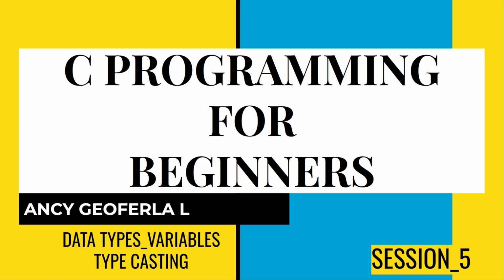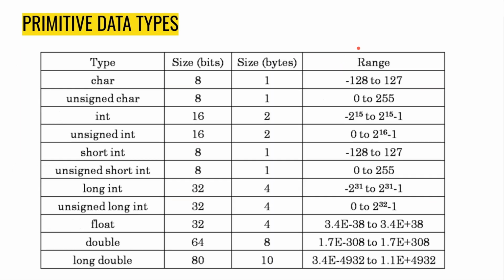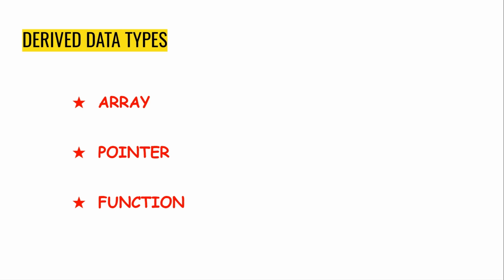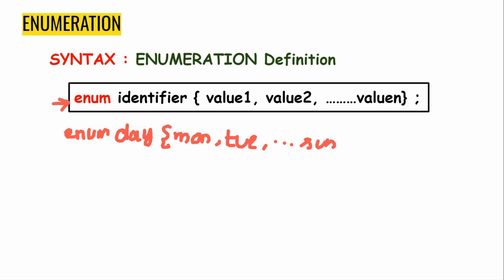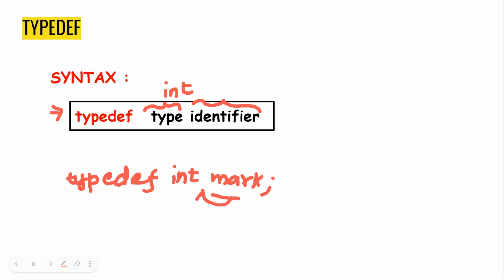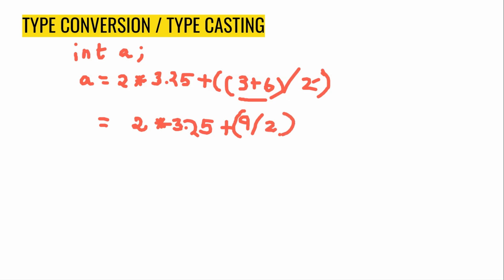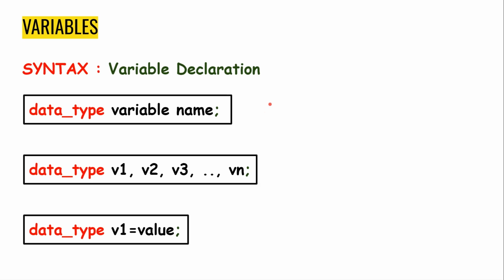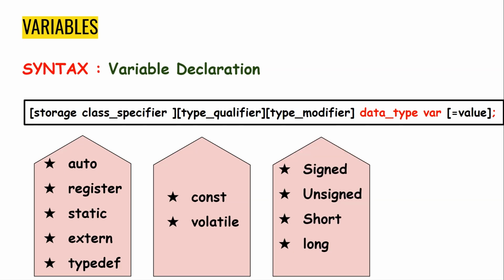C_05_ DATATYPES TYPECASTING VARIABLES | C PROGRAMMING FOR BEGINNERS